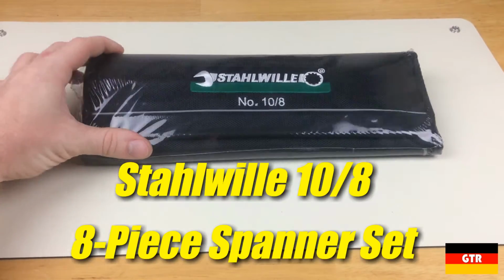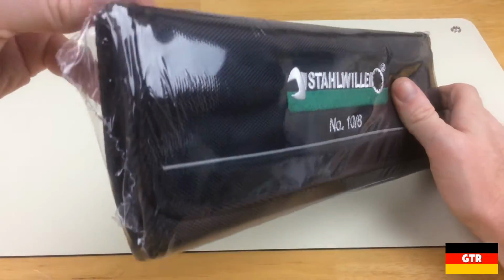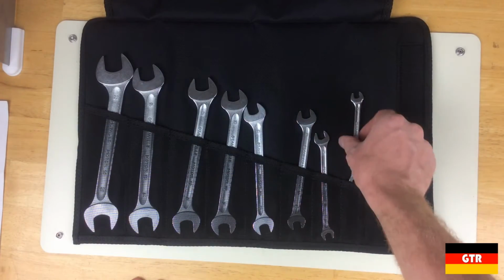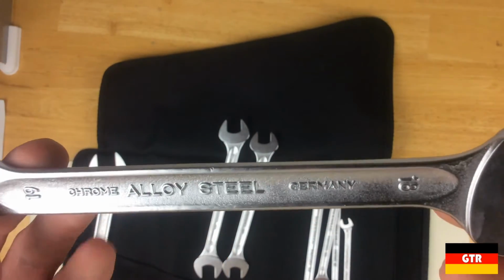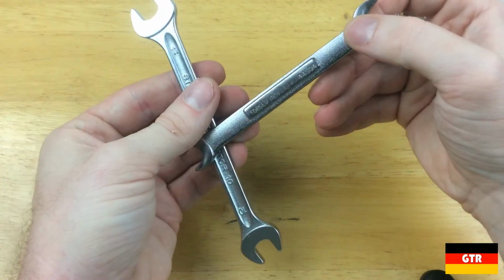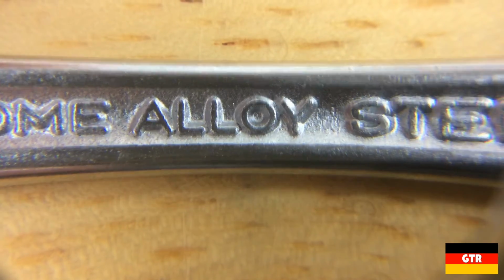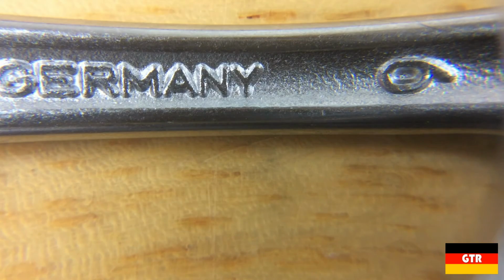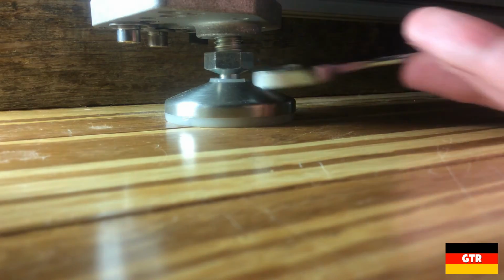German Tool Reviews: Stahlwille 10/8 (8-Piece open-ended spanner set)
A review of the Stahlwille 10/8 8-piece open-ended spanner set.  Stahlwille is known for producing very high end tools for the automotive and aerospace industries.